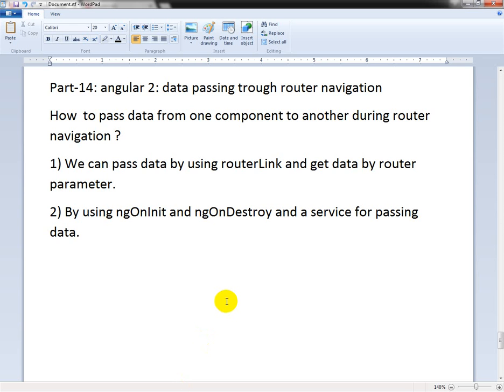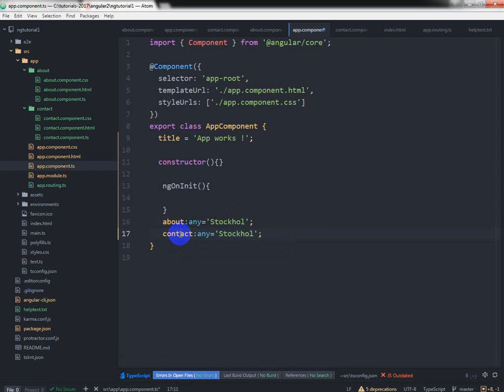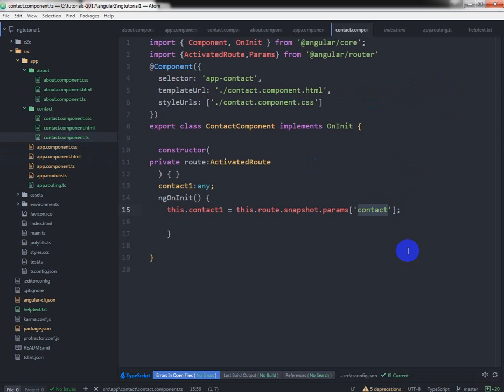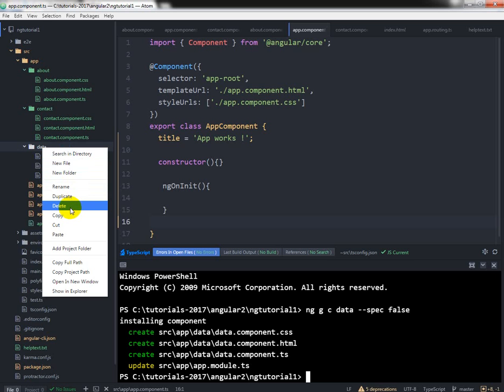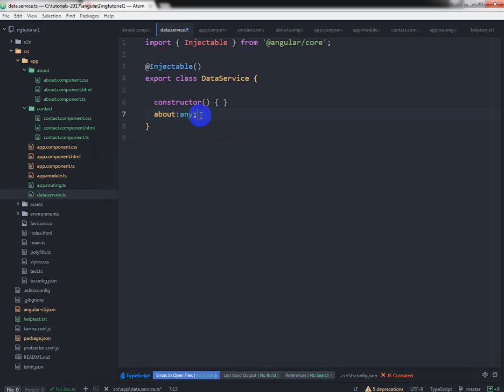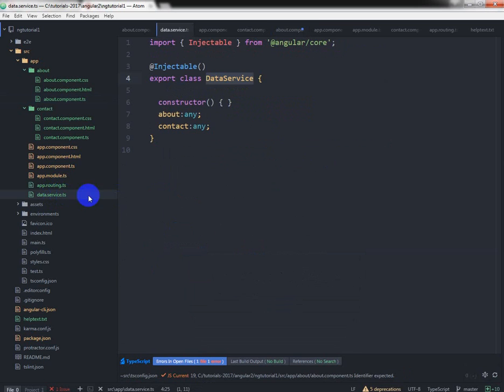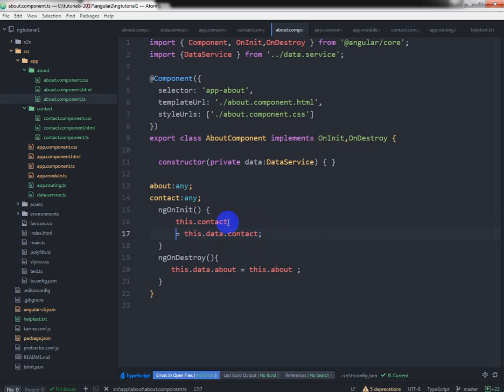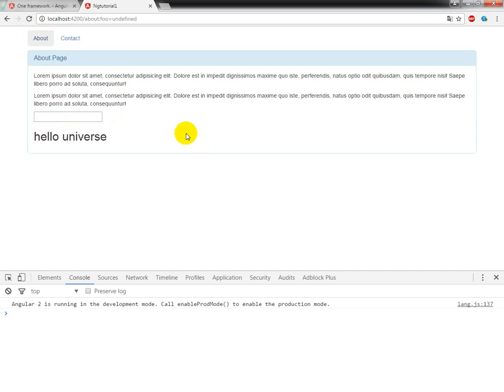angular 2: data passing during router navigation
In this video I will show how  to pass data from one component to another during router navigation in angular 2. We can pass data by using routerLink and get data by router parameter. We can also pass data from one component to another by using ngOnInit and ngOnDestroy methods and a service.